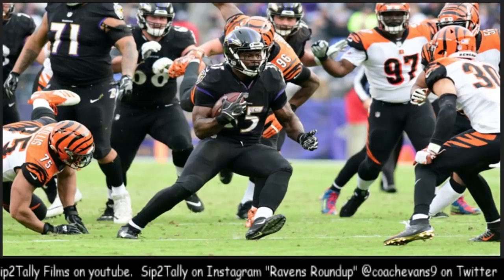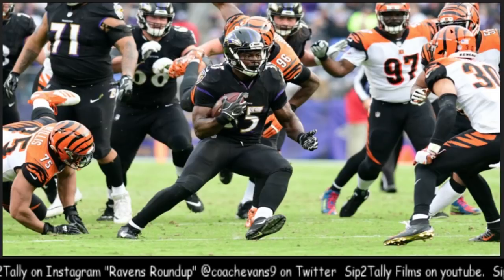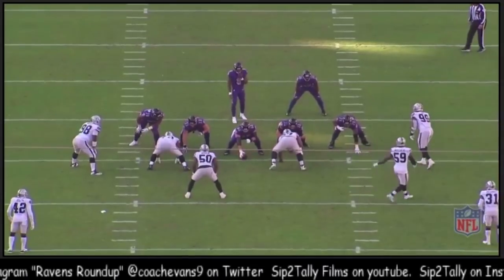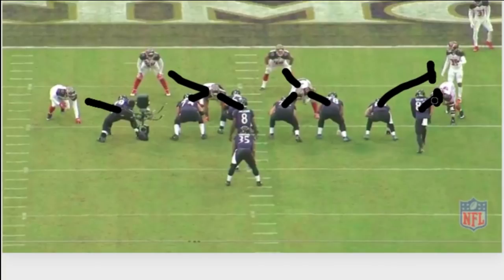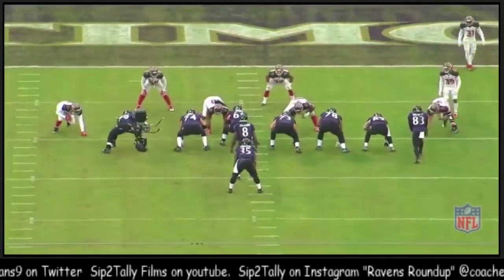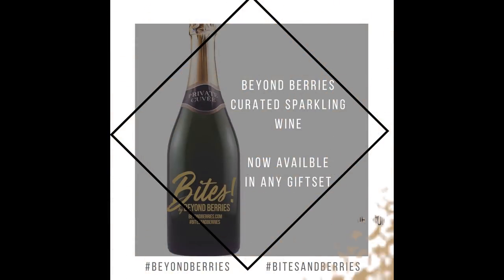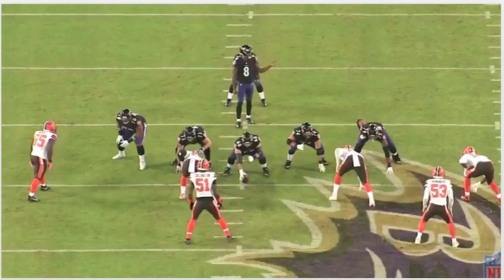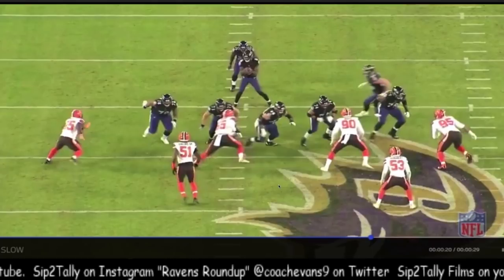Don't Forget About GUS || Baltimore Raven Film Session || Gus Edwards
Welcome back to Sip2Tally films presents Ravens roundup. We all know Baltimore picked up Mark Ingram, but let’s not just throw away Gus Edwards. In this video I’m gonna show you how we used him last year in a way that I still think will work next year.